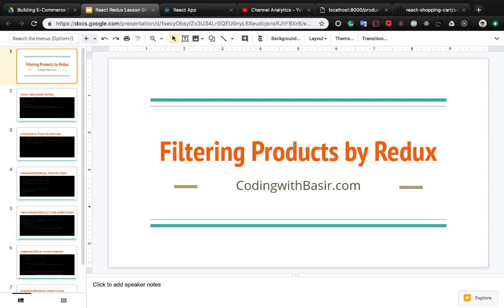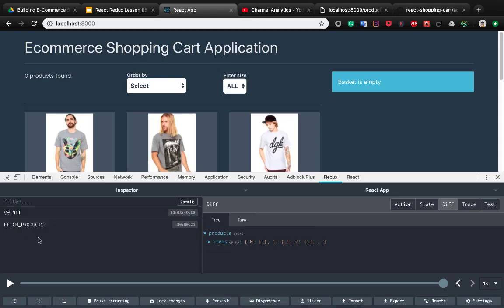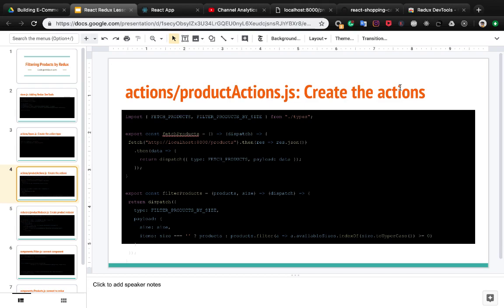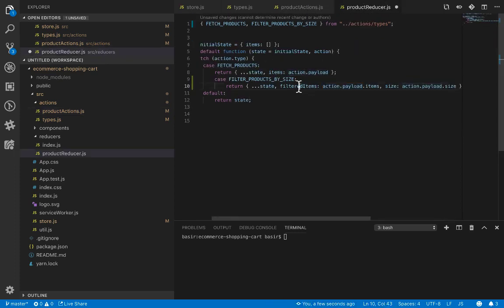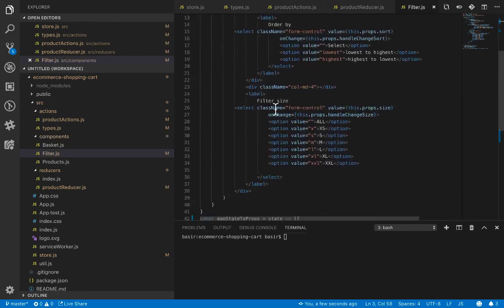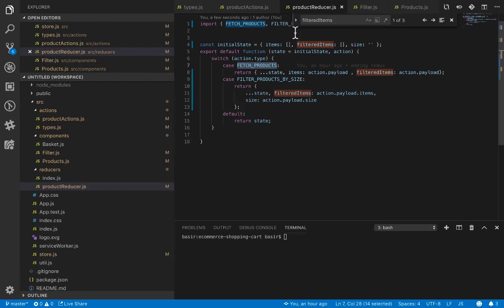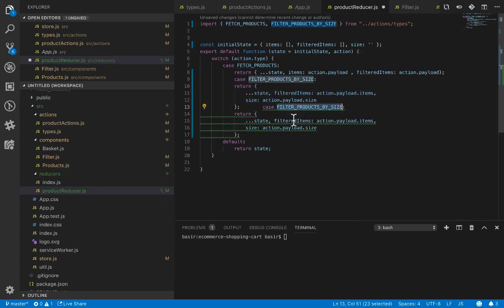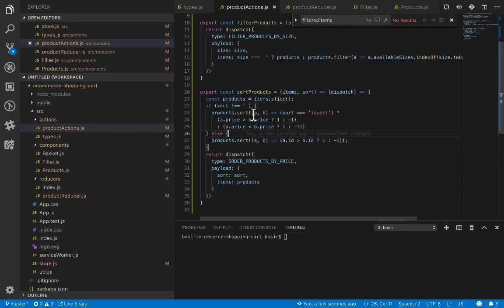Build React & Redux Shopping Cart Part 08 Filtering Products by Redux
Learn React & Redux From 0 to 100 by building an E-commerce Shopping Cart Application